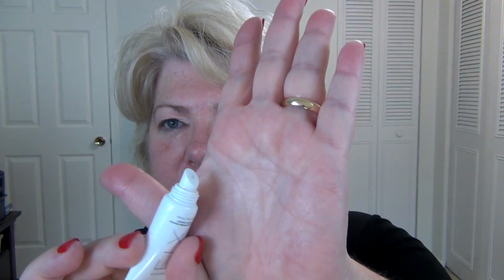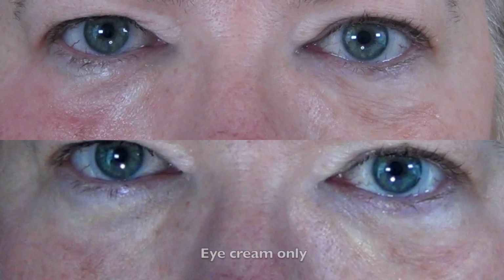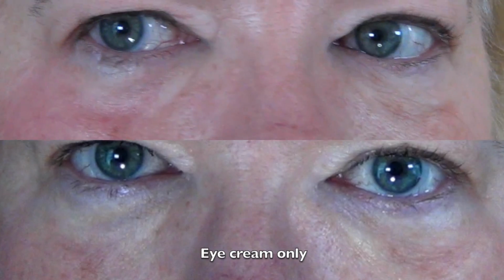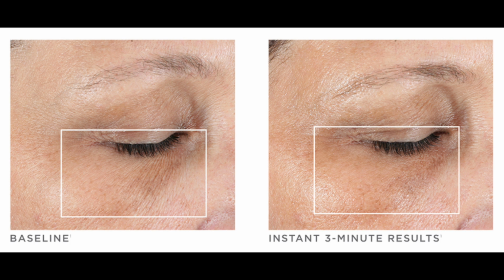NuFace Fix Facial Firming Device - Demo and Review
The Nuface Fix is the latest face firming devices in the Nuface family. Does it live up to expectations? Is it worth the investment? I'll be doing a review and demo where I answer all your burning questions about this new device.

Click SHOW MORE ⬇️

Ebates:
If you are shopping on line, why not get cash back? It is super easy and you get $10 bonus just for signing up.

MagicLinks (for video creators):
I use MagicLinks for all my ready-to-shop product links.

Product List

NUFACE FIX Line Smoothing Device